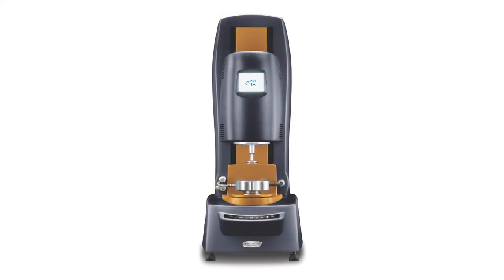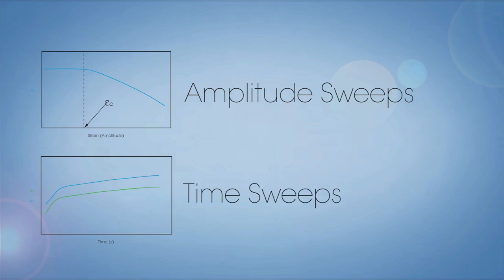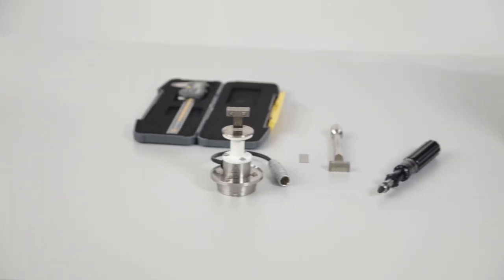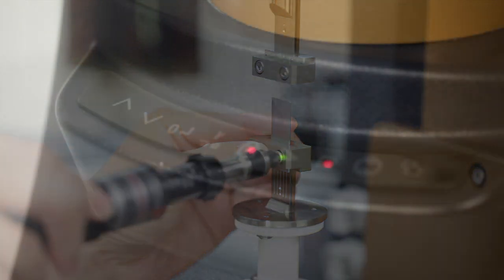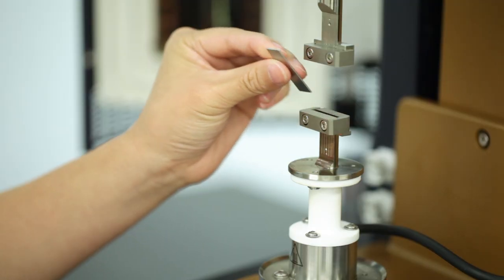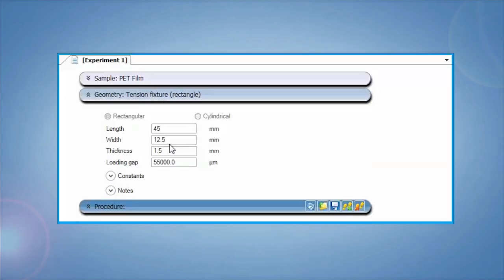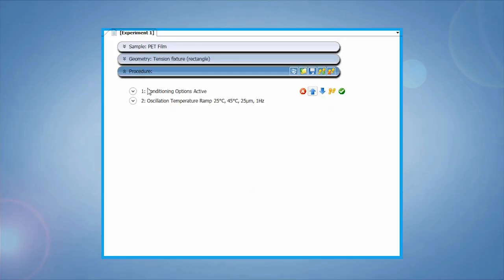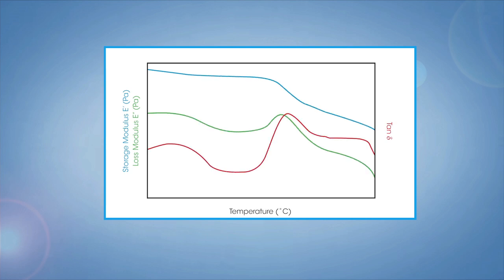Linear Film Tension DMA Mode on the DHR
In this TA TechTip, we explore the powerful DMA mode on the Discovery Hybrid Rheometer with the Linear Film Tension Clamp!